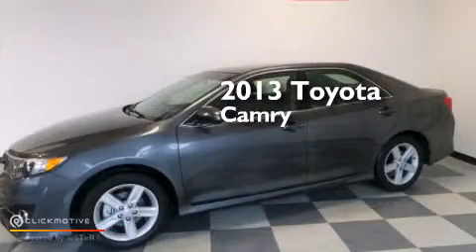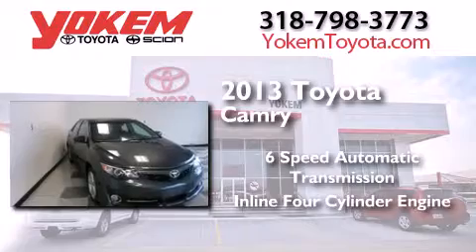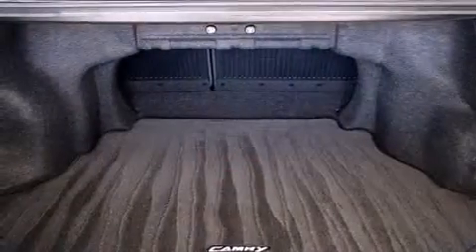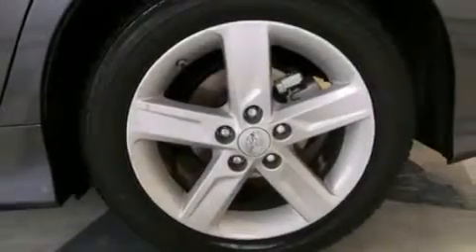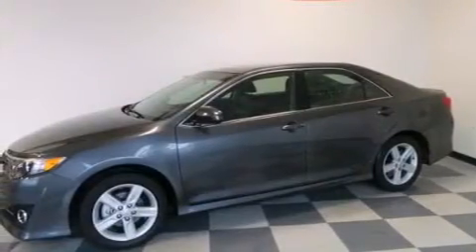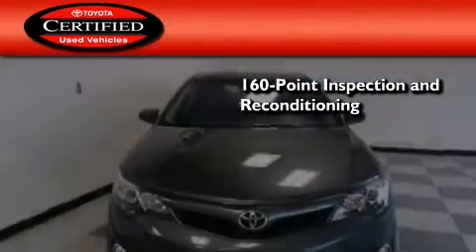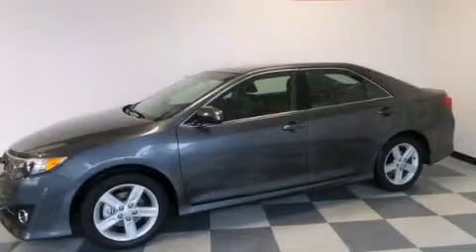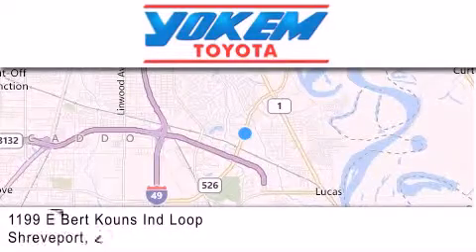Certified 2013 Toyota Camry Shreveport LA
We have been honored to serve the Shreveport LA area , we promise that your experience at our dealership will exceed your expectations ! Year : 2013 Make : Toyota Model : Camry Engine : Gas I4 2.5L/152 Trans . : Automatic Exterior : Gray Miles : 20,124 Stock : P8575 Yokem Toyota 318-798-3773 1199 E. Bert Kouns Shreveport , LA 71105